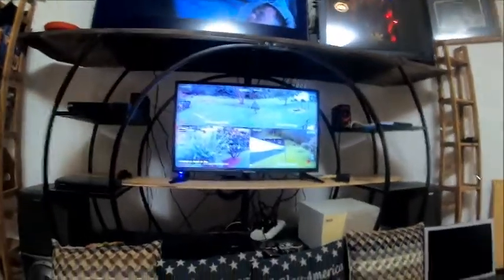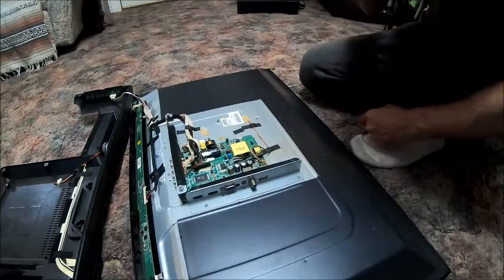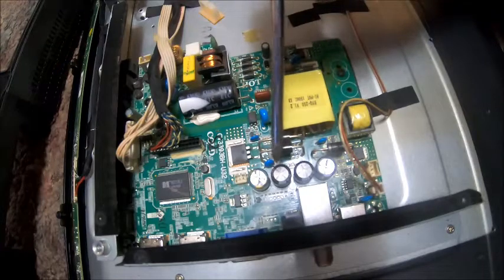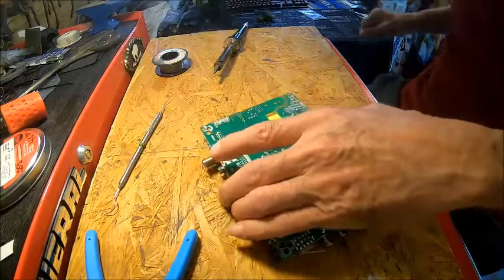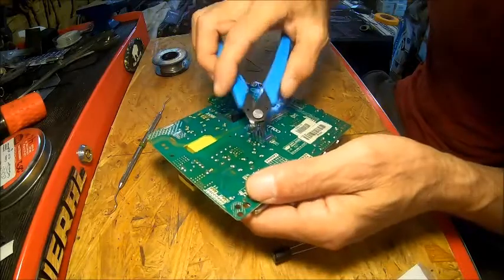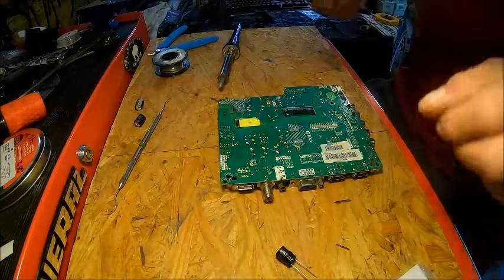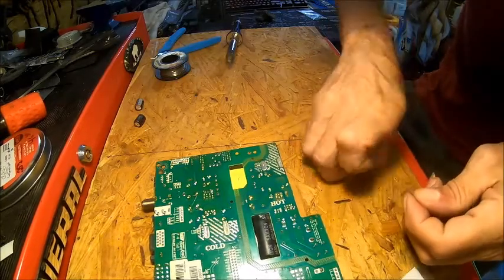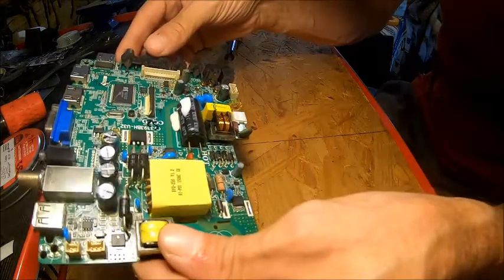how to fix a element model elefw328 32 inch tv low brightness